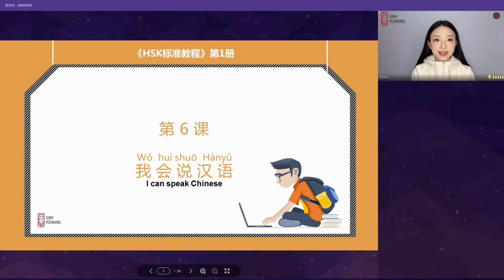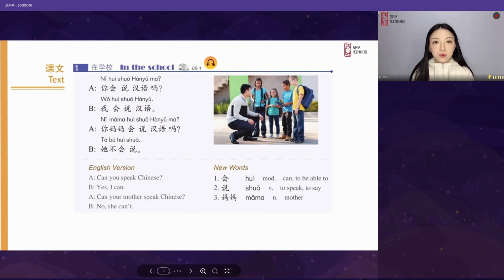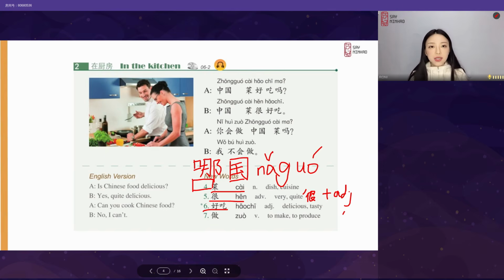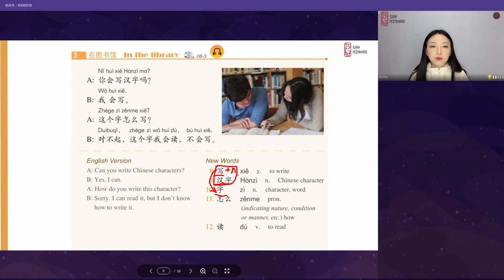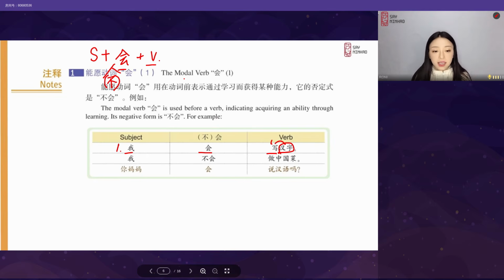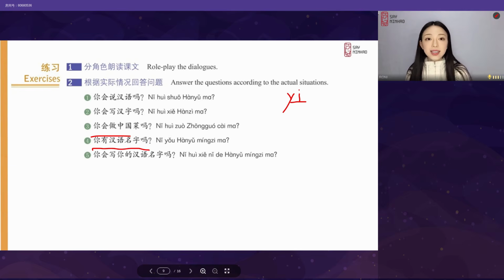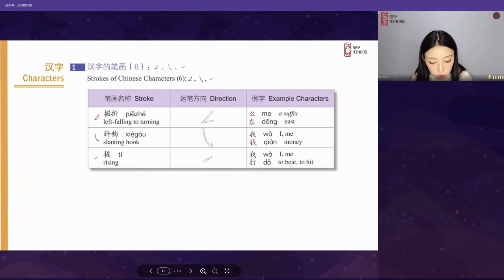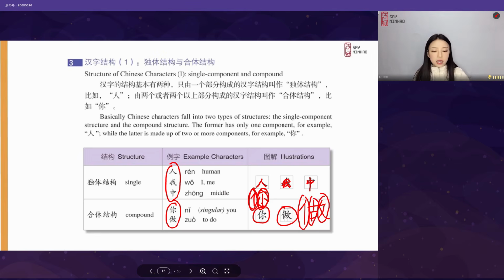HSK1-Lesson6 我会说汉语